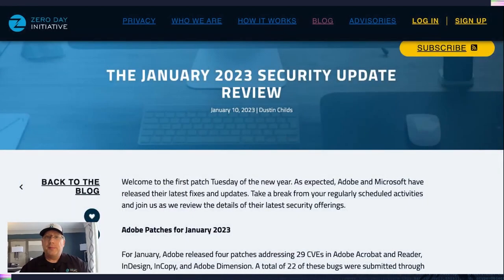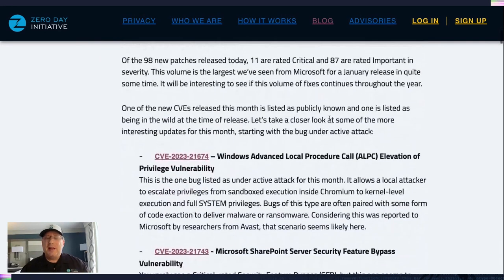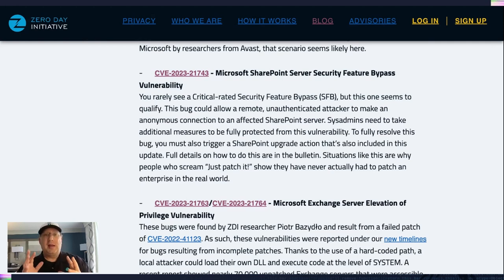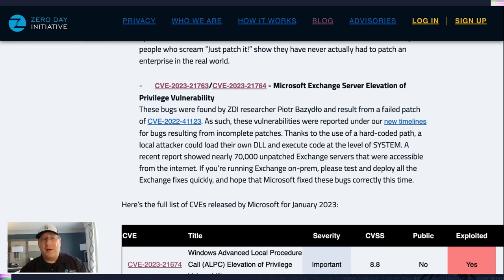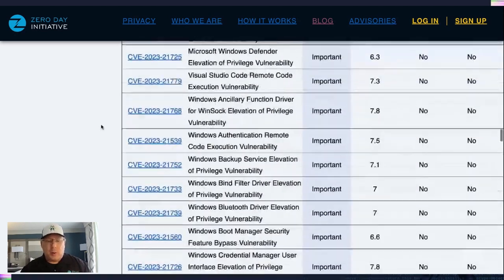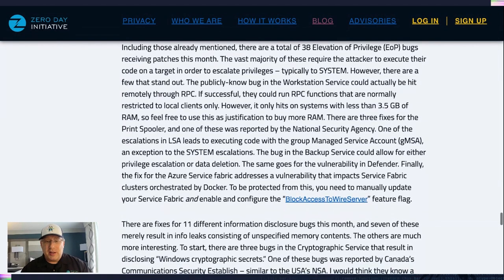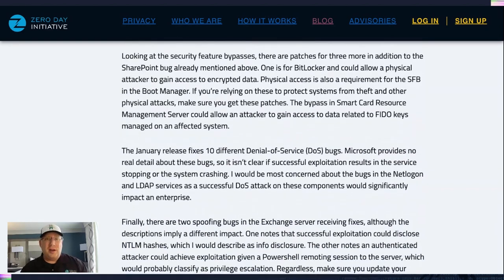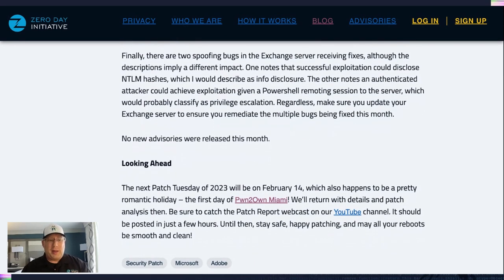The Patch Report for January 2023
Welcome to the January 2023 edition of the Patch Report - our brief look into the latest security updates from Microsoft, Adobe, and beyond. It's a big start to the new year, and our chief Patch Wrangler has all the details - including a bug under active attack. Join us as we break down the release and point out where enterprises should focus their attention.

00:00 Introduction
00:53 Adobe patches
01:35 Microsoft patches
01:45 Active attacks on ALPC
02:29 Critical SharePoint SFB
03:20 Failed patches in Exchange
06:40 Azure Service Fabric Container EoP
07:45 SFB in BitLocker and Boot Manager
08:30 Special announcement